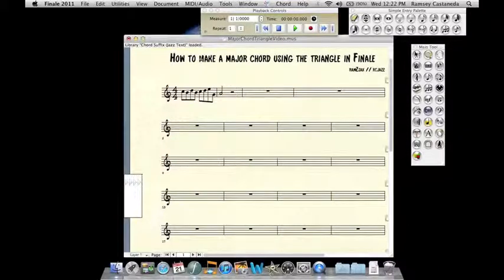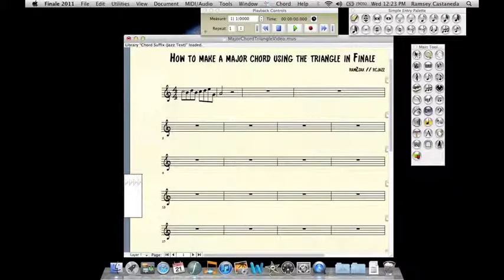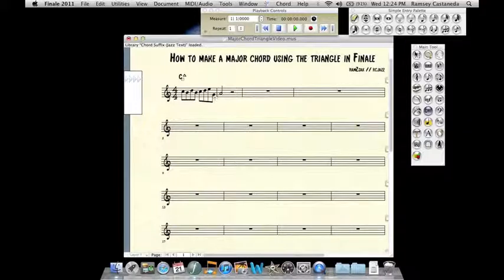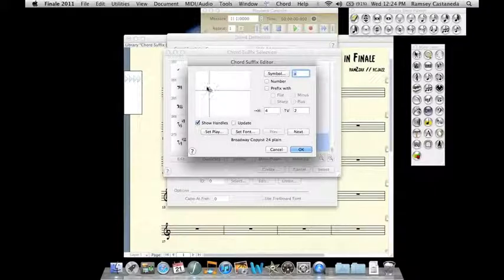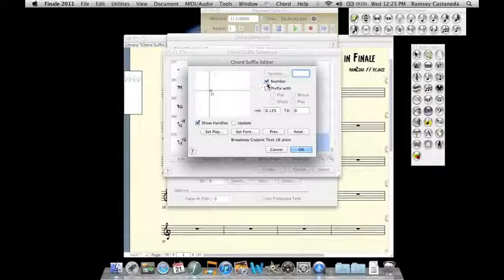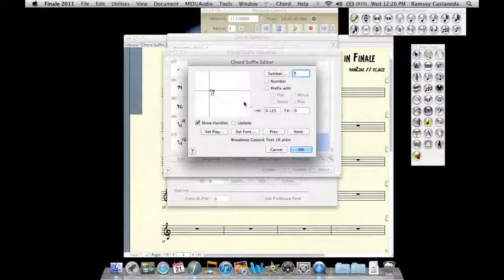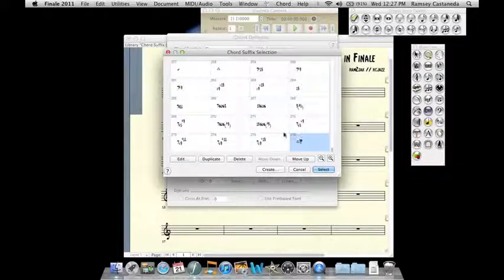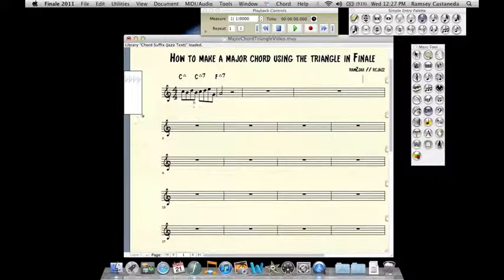How to use the triangle for a major chord in Finale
This video shows how to create a major chord in Finale using the triangle as opposed to using the capital "M" or "Maj." I'm using Finale 2011 here, but it works with other versions as well.